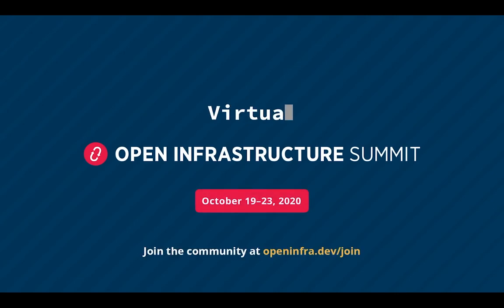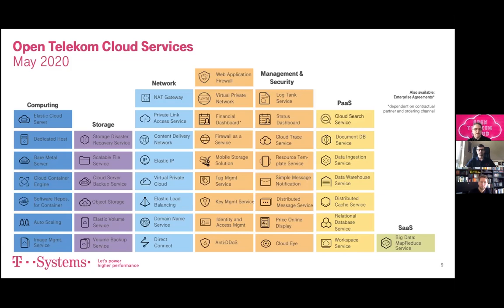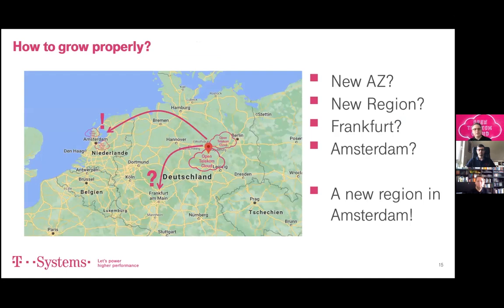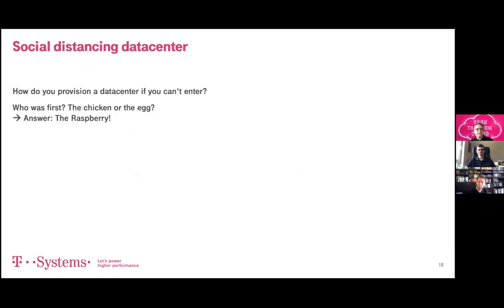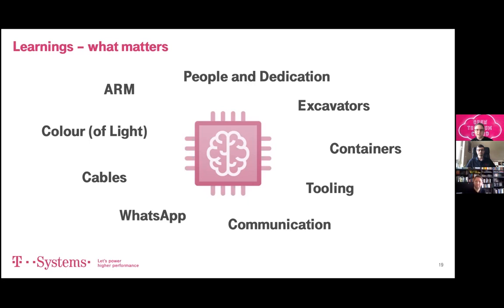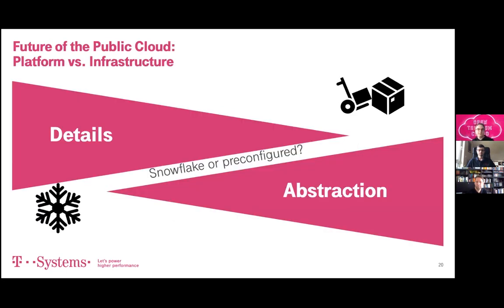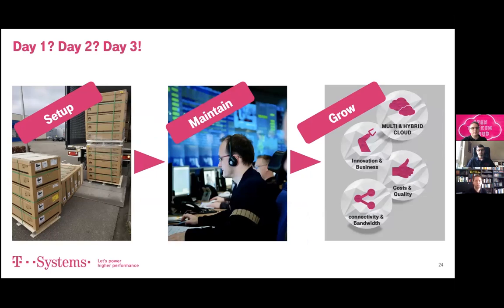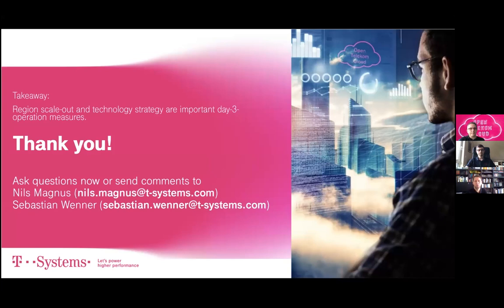Day-3-Operations: New Region and New Services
Daily chores known as day-2-operations serve the ever-growing need for more resources and services. But in the long run, that's not enough: Staffing new regions, integrated not only in the cloud infrastructure, but also in contract management, charging and billing, and uplinks, are challenges. Even that is only one dimension: With OpenStack’s recent 10-year-anniversary it’s clear that the software is the Open Source gold standard for the infrastructure layer (IaaS). But the world keeps turning. Lack of options is not the problem for cloud providers: The management platforms for Kubernetes and its ecosystem, for example, cannot be easily overlooked.

We share our thoughts on what we call day-3-operations in two parts of the presentation: In the Infrastructure part, we share our experience in setting up a new region at scale. In the Platform part, we discuss our plan and projections in extending to new services, requiring a reliable and future-proof service level.

Speakers: Clemens Hardewig, Sebastian Wenner, Nils Magnus
Track: Public Cloud